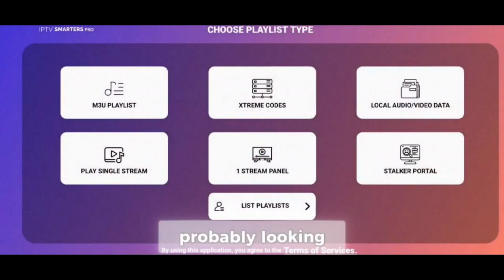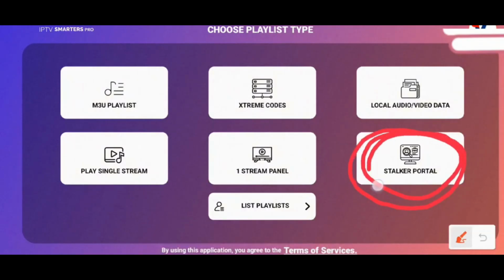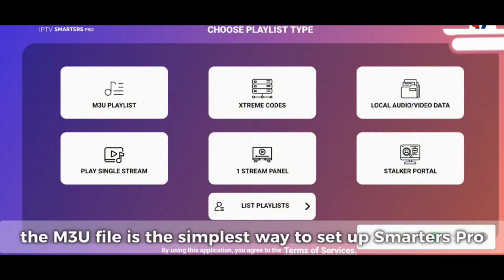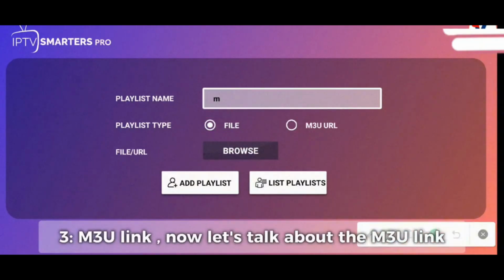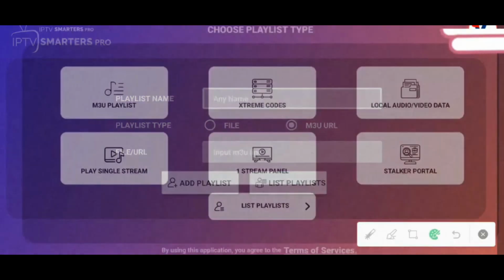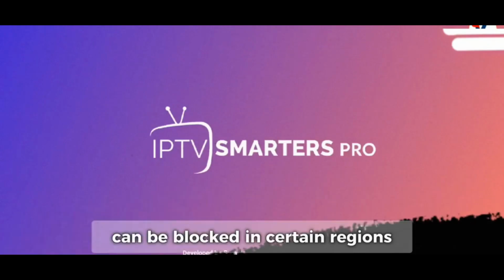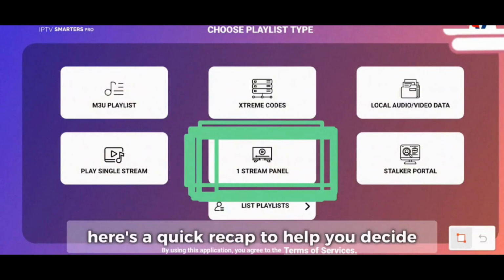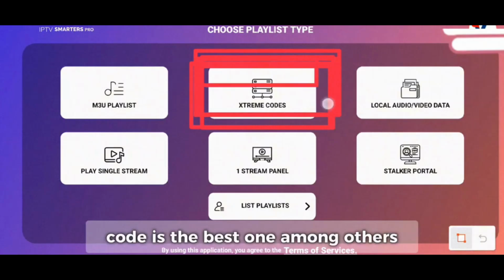IPTV Smarters Pro Setup 2026 (Best Settings)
🔥 Looking for the best IPTV Smarters Pro setup in 2026? This complete step-by-step tutorial shows you the fastest way to configure IPTV Smarters Pro using Xtream Codes API, M3U Playlist URL, and the best streaming settings for smooth playback.

⏰ TIMESTAMPS

00:00 Introduction

00:25 Download IPTV Smarters Pro

00:55 Install the App

01:20 Login with Xtream Codes API

02:00 Add M3U Playlist URL

02:35 Configure the Best IPTV Settings

03:15 Improve Streaming Performance

03:40 Final Setup & Test

03:55 Finished

✅ Best IPTV Smarters Pro Setup

✅ IPTV Smarters Pro Configuration

✅ Xtream Codes API Login

✅ M3U Playlist Setup

✅ Live TV Configuration

✅ Movies & Series Setup

✅ EPG Installation

✅ Buffering Fix

✅ Smart TV Setup

✅ Firestick Installation

✅ Android TV Configuration

✅ Windows & Mac Setup

✅ Best IPTV Settings 2026

▶ Hot Player IPTV Activation 2026

▶ IPTV Smarters Xtream Codes Guide

▶ Hot Player Firestick Installation

▶ M3U Playlist Setup Tutorial

▶ Best IPTV Apps 2026

💎 PureStream4K publishes premium IPTV tutorials, Smart TV setup guides, Firestick tutorials, Android TV installation, Xtream Codes configuration, M3U playlist tutorials, IPTV troubleshooting, buffering fixes, portal login guides, and streaming optimization videos.